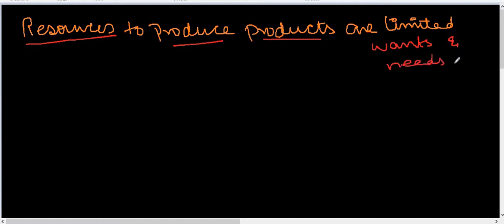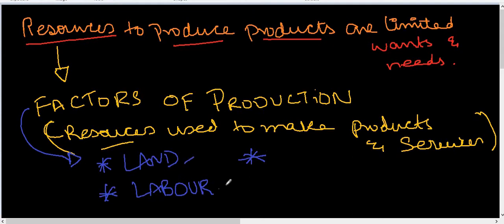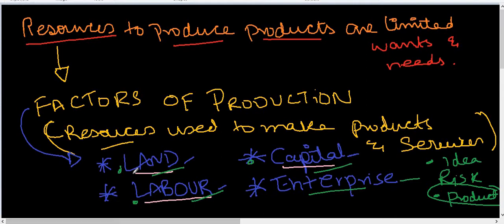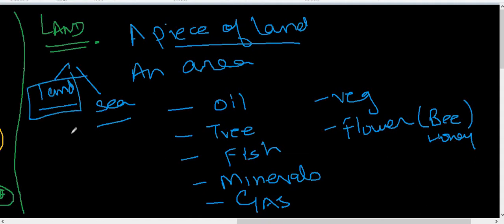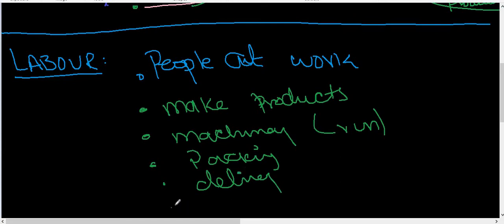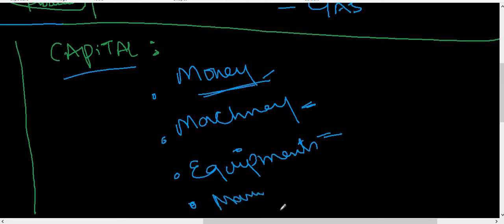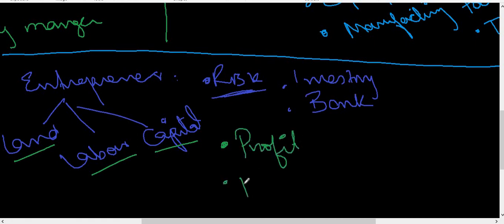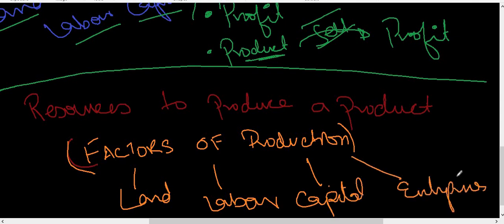Topic 2: What are the Factors of production (Business IGCSE, O level, GCSE, AS Level exam prep)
Business studies exam preparation
Understanding the four factors of production; land, labour, capital and entrepreneur

For more resources including A* notes, quizzes, video lectures, how to answer past paper questions